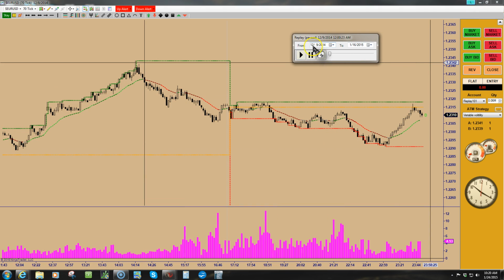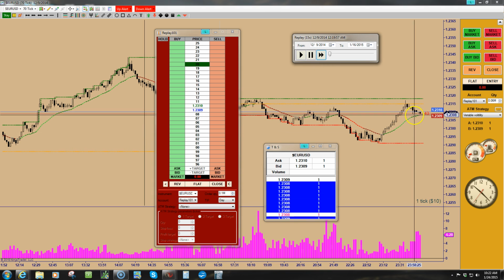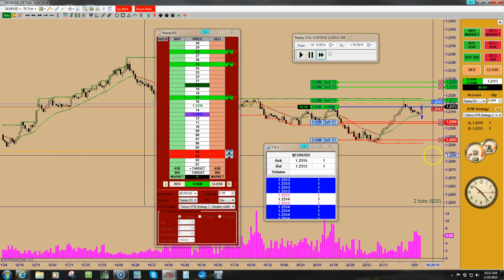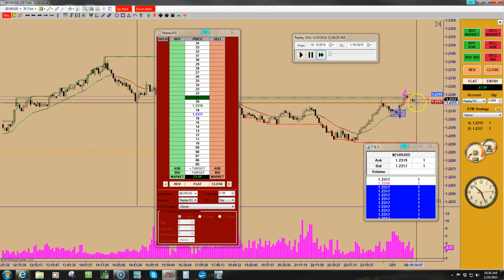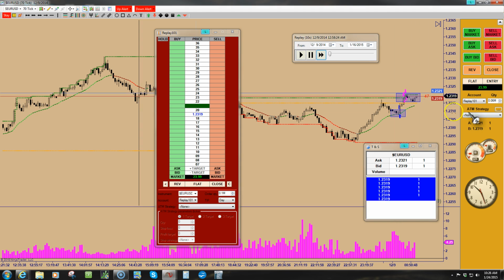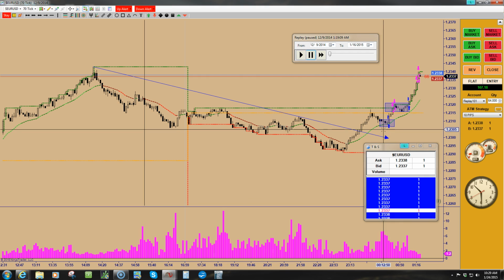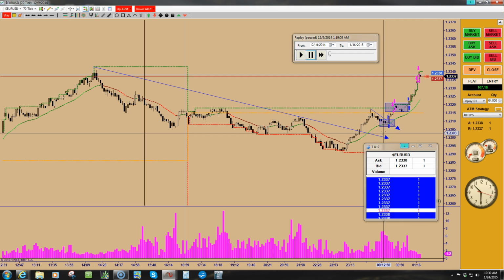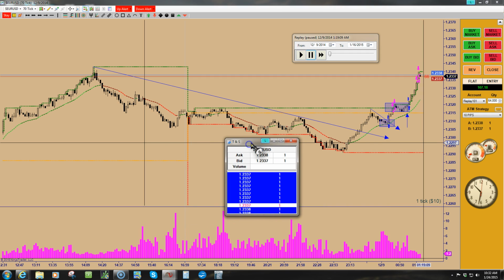Practice trading with NT Market replay (Buying Pressure)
In this video I use market replay to practice trade using real data and show how to identify buying pressure on two trades.